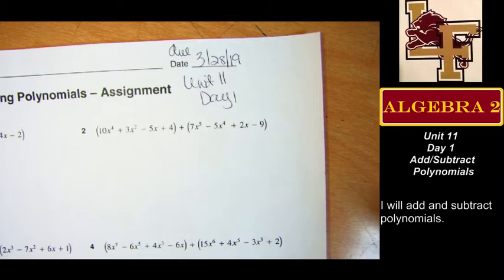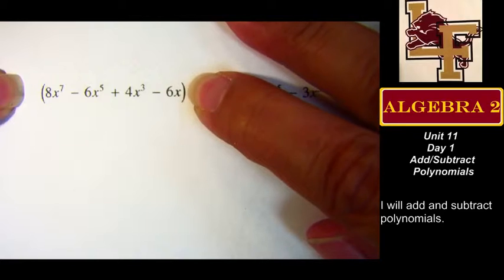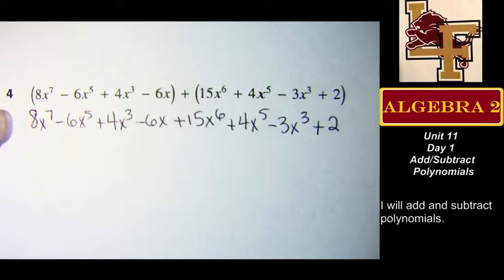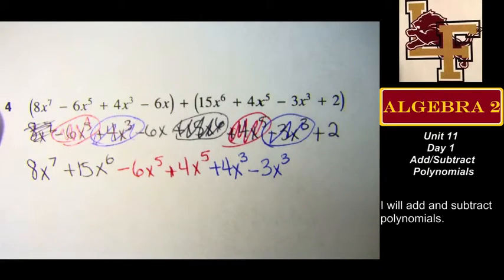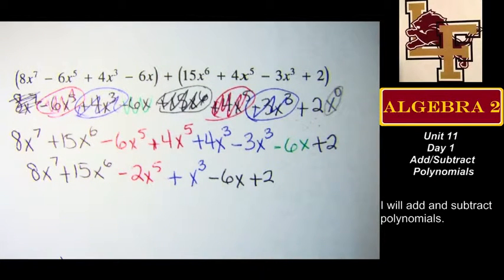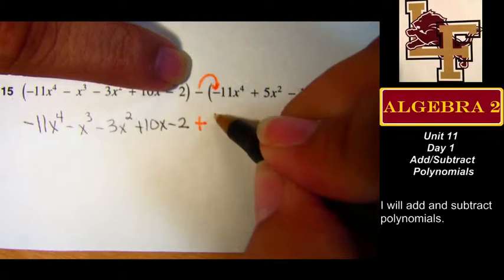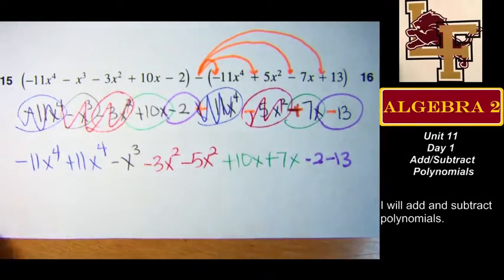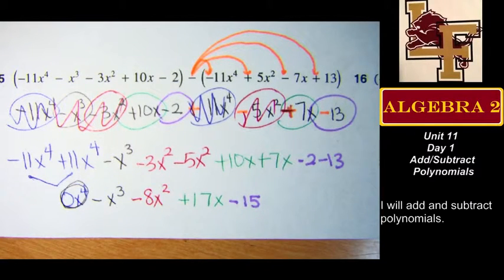A2: U11 D1 - Adding & Subtracting Polynomials